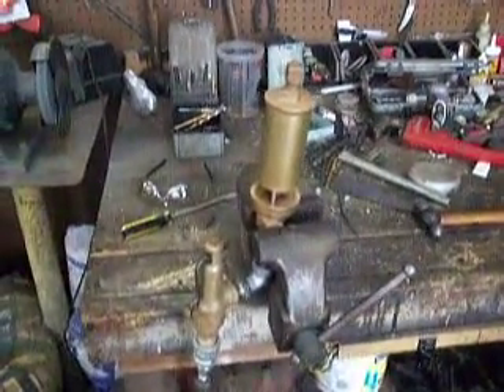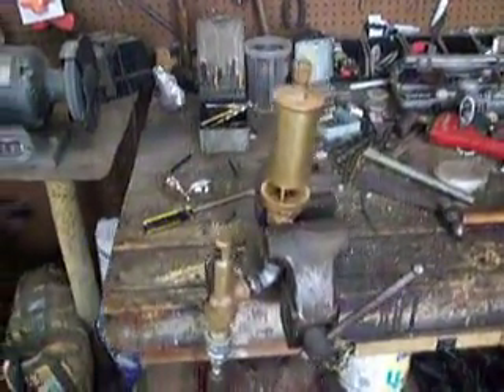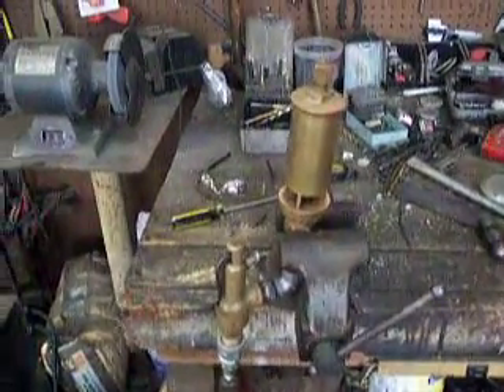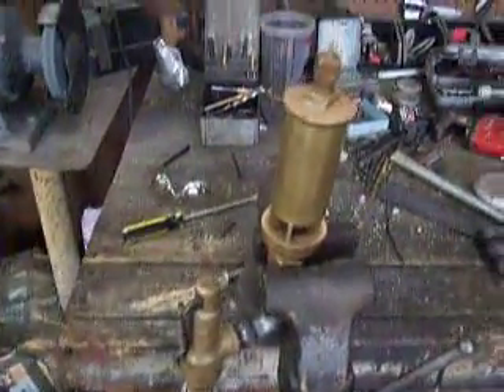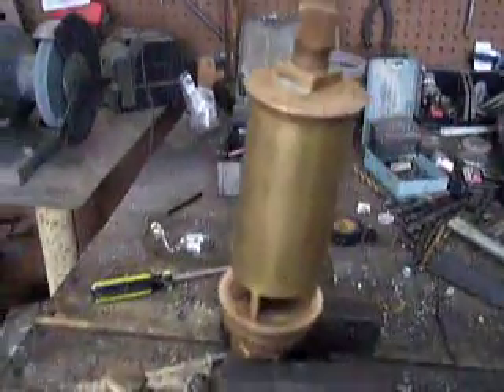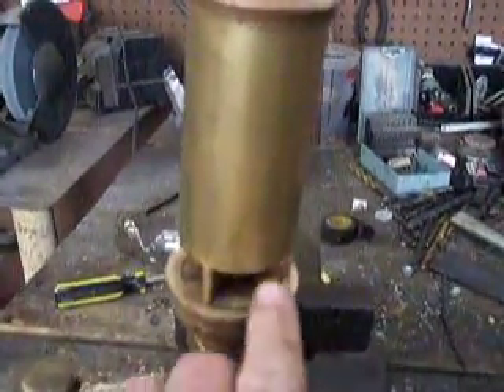Steam whistle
A small three-chime steam whistle with an excellent sound!...Working on 80 psi of air pressure ( Excuse the southern drawl and messy work bench!)